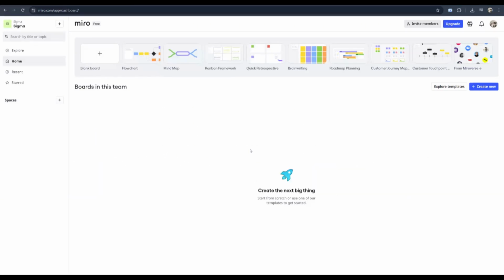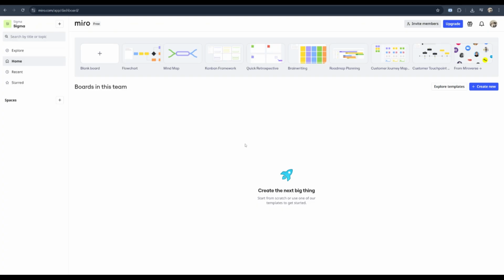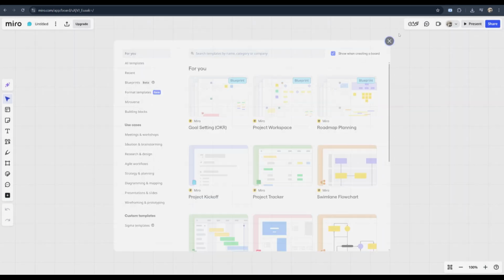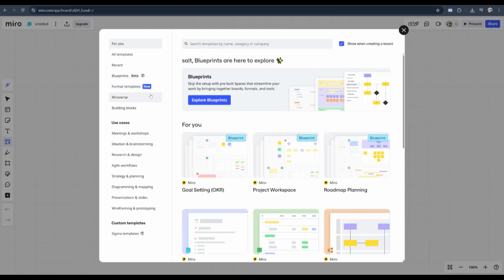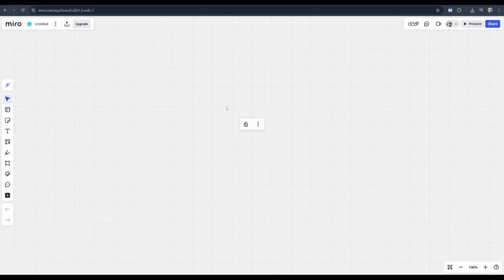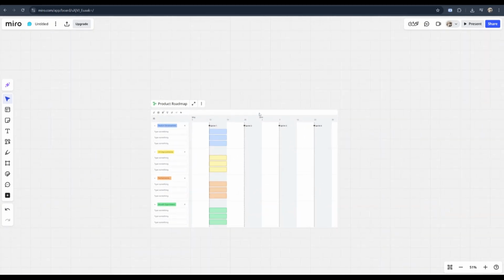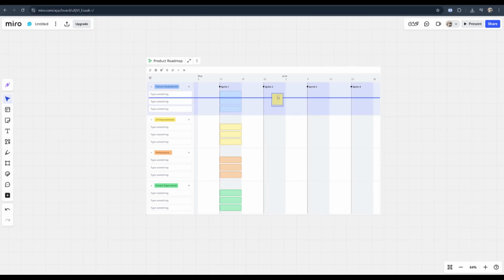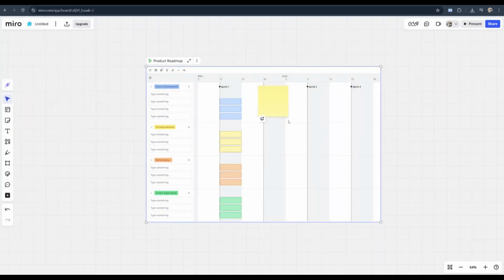How to Create a Board with Miro Templates in 2025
Want to organize your ideas like a pro? 🚀 In this quick tutorial, I’ll show you step by step how to create a board using Miro templates in 2025. Whether you’re working on a business plan, brainstorming session, or project workflow — Miro has hundreds of ready-made templates you can use instantly.

You’ll learn how to open Miro, select the perfect template for your project, and customize it with sticky notes, shapes, and team collaboration tools. 💡 By the end of this video, you’ll have a fully functional Miro board ready to share with your team or use for your own productivity system.